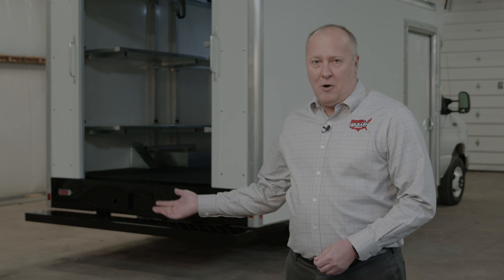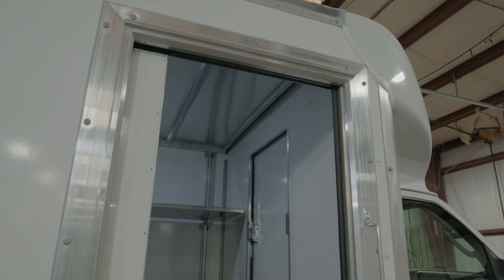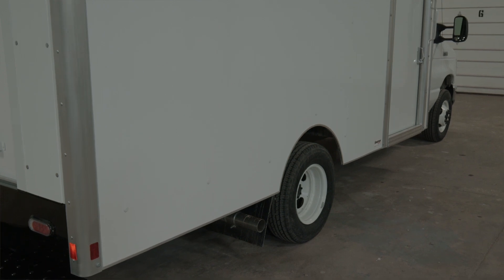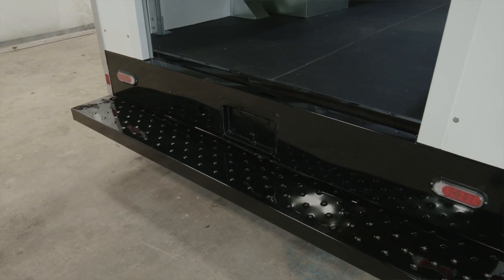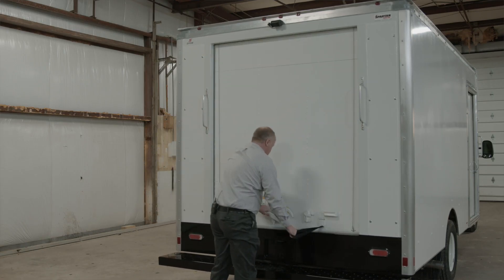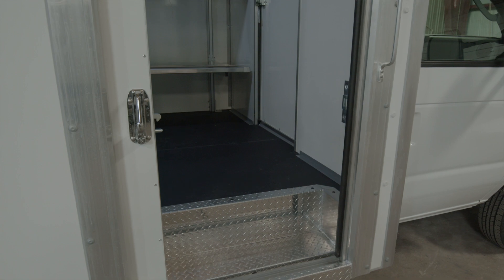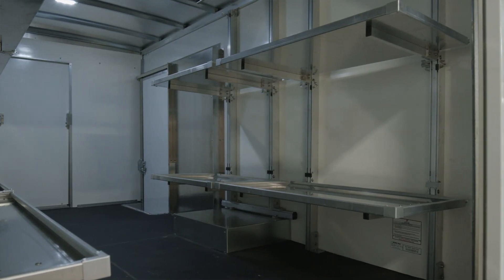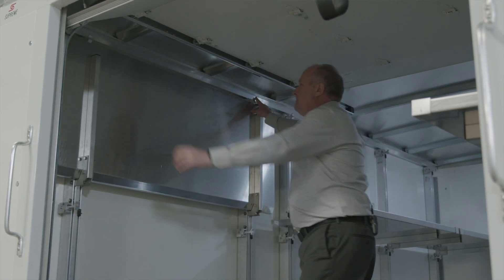Spartan Cargo Package Delivery Solution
Designed for practicality and flexibility, the agile Spartan Cargo Cutaway is the right choice for efficient package delivery. Solutions are available for traditional, alternative fuel or electrified chassis, and may be specified to meet application-specific requirements.